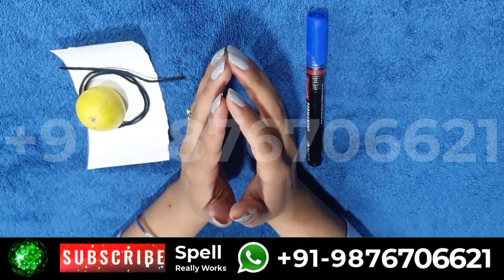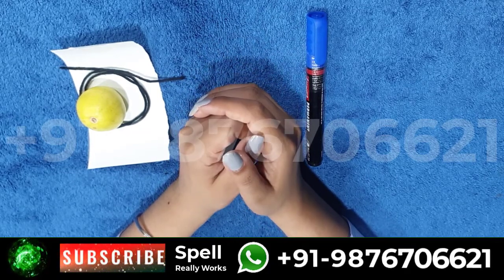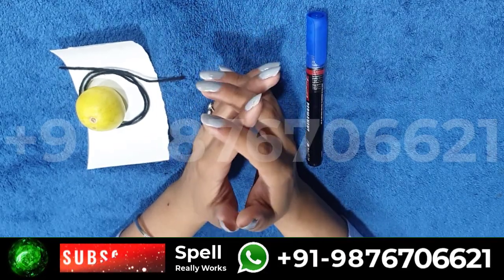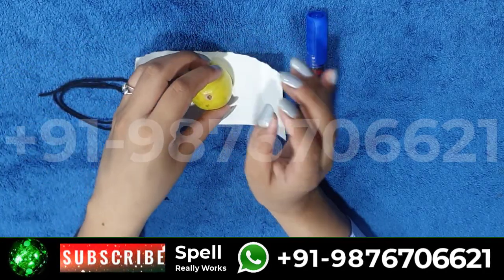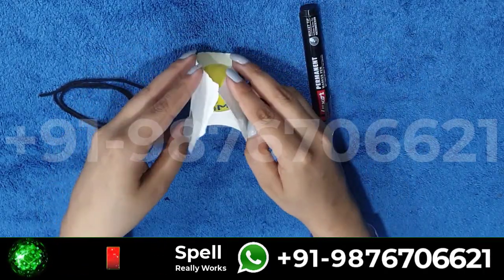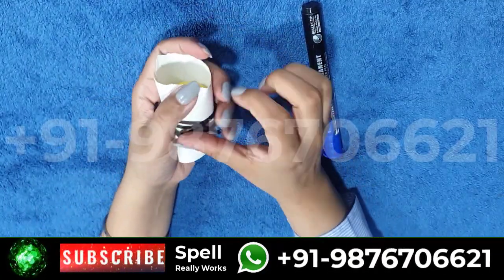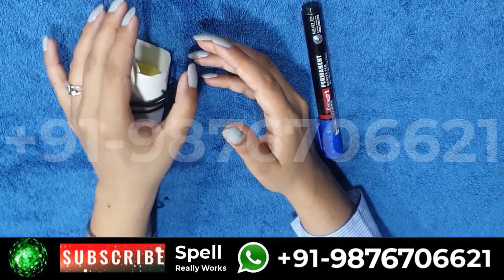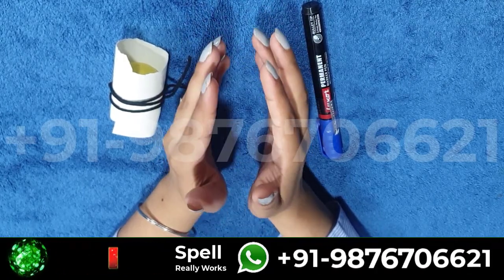Spell To Get Rid From Hidden Enemies 👉 Protections from enemies 👉 Take one Lemon for Do the Spells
spell for enemy
enemy spell
enemy revenge spell
revenge spell
get rid of enemies
spell to destroy enemy
revenge spell for enemy
enemy destruction spell
freezer spell enemies
destroy enemies
make enemies life hell
prayer for protection from enemies
protection from enemies
protection from my enemies
protection from enemies prayer
protection prayer from enemies
dua for protection from enemies
protection from enemies prayers
prayers for protection from enemies
prayer of protection from enemies
ruqyah for protection from enemies
prayers for protection from enemies at work
prayer for protection from evil
prayers for complete protection from enemies
 powerful enemy spell
 powerful revenge spell
how to get rid of enemies
how to get rid of my enemies
spells for enemy
spell to trouble enemy
revenge spells
magic spell